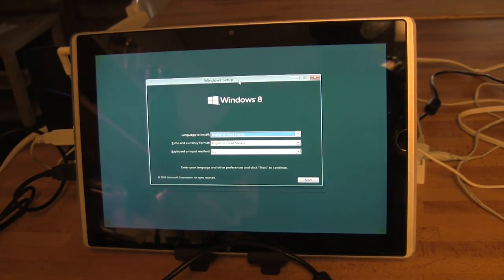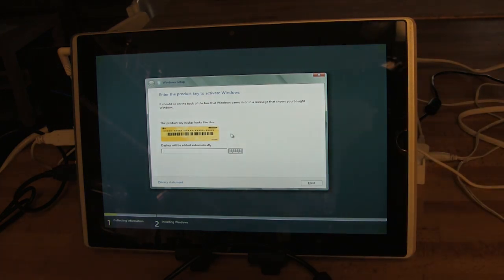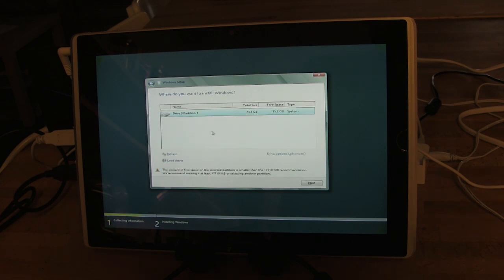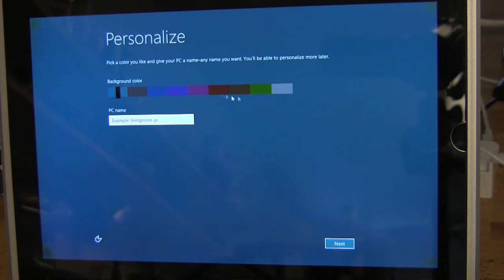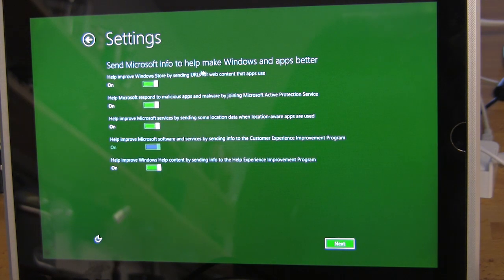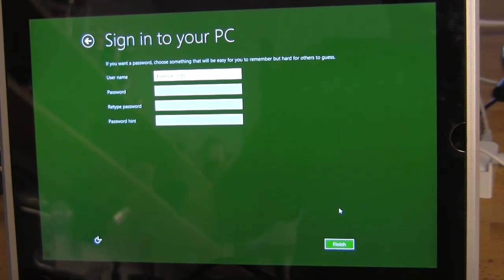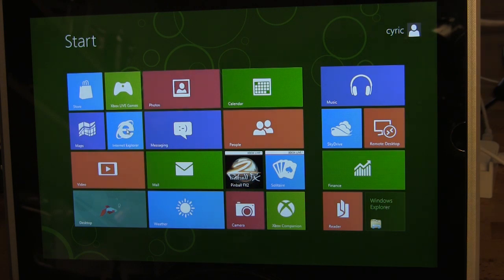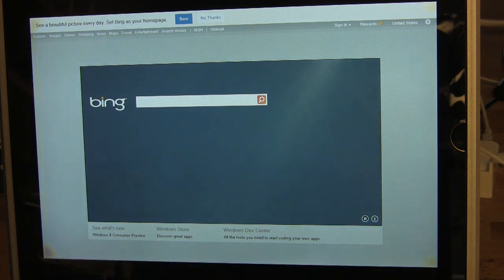Windows 8 Build 8250 installed on an Asus EEE slate EP 121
We see what is new during the installation of Windows 8 on an Asus EEE Slate EP 121